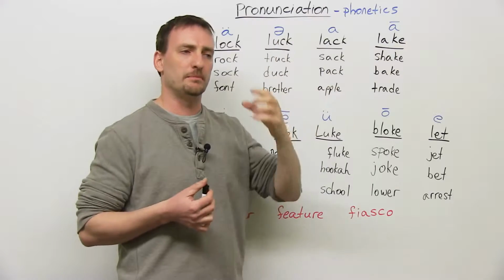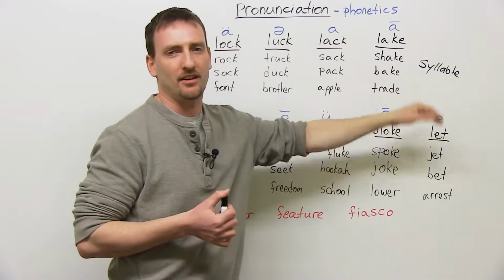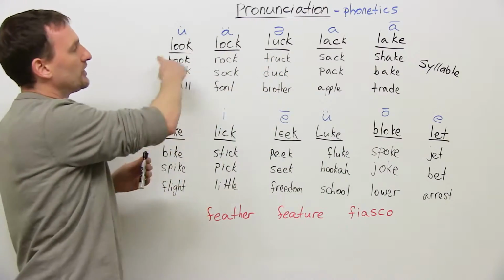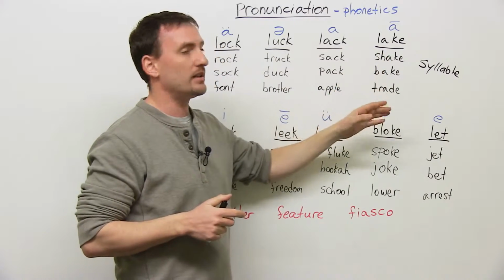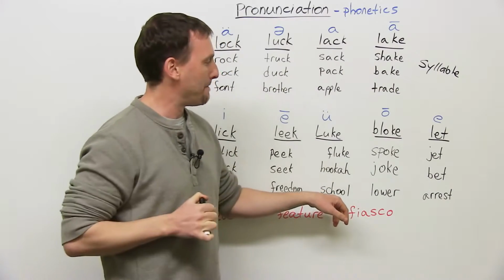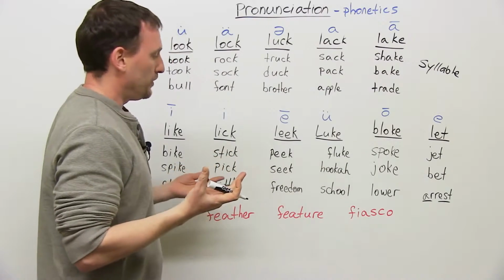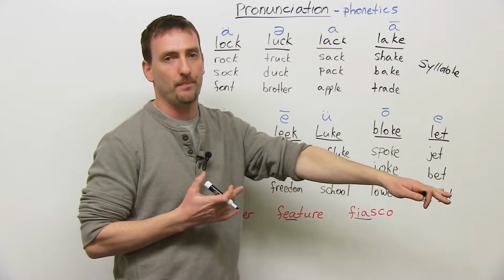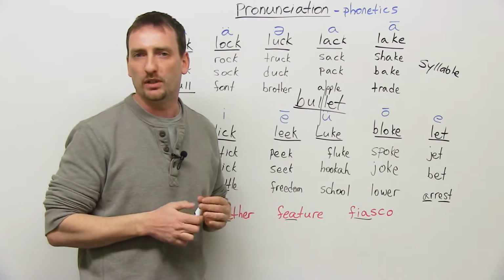How to sound like a native speaker THE SECRET